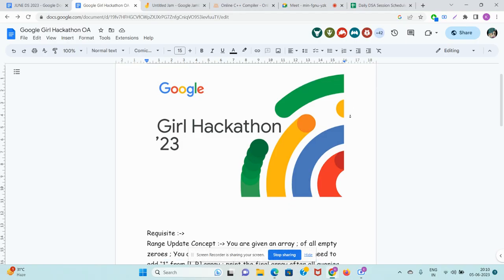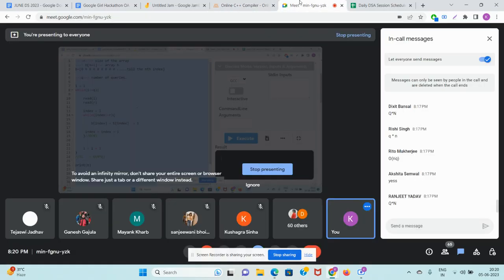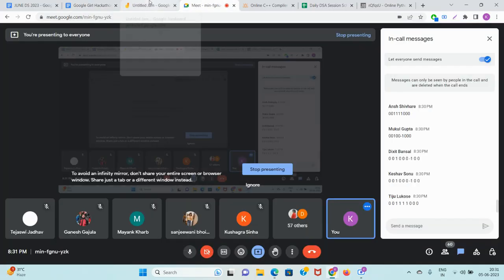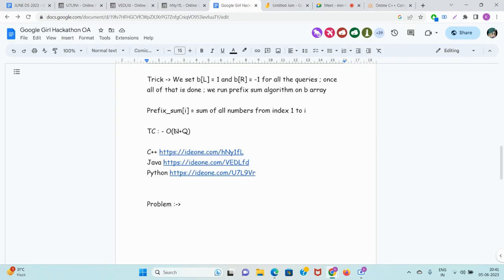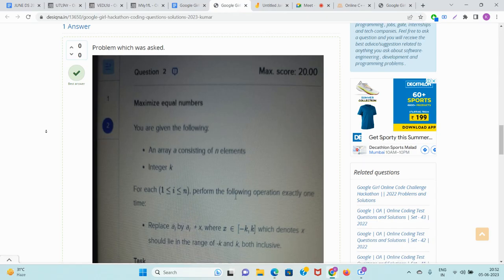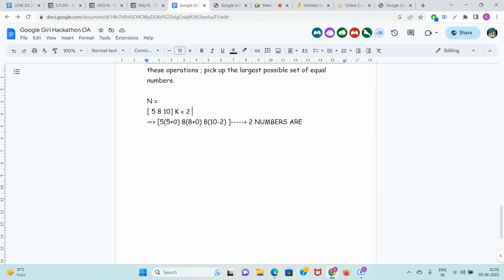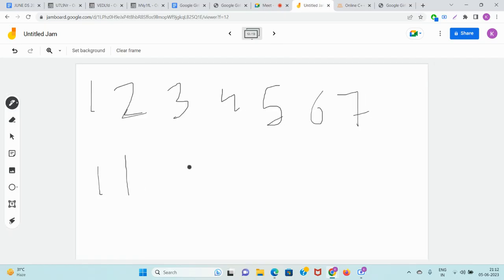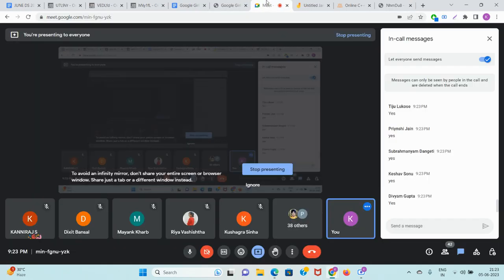Google Girl Hackathon OA Solutions | June 2023 | Kumar K